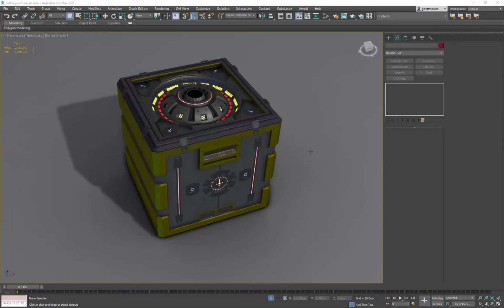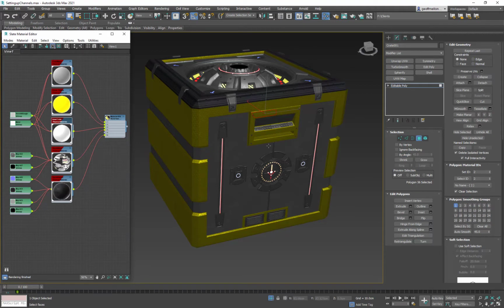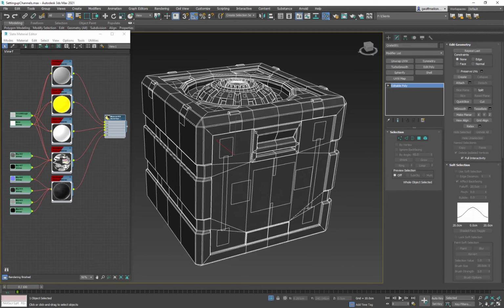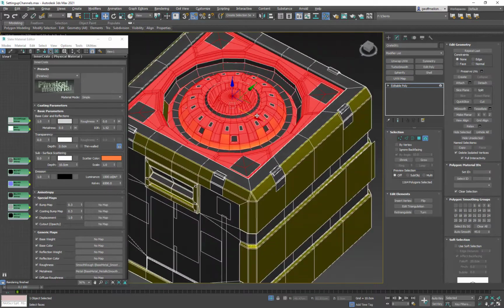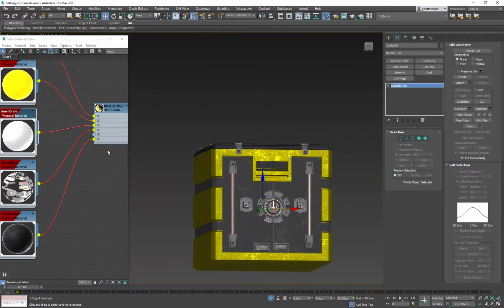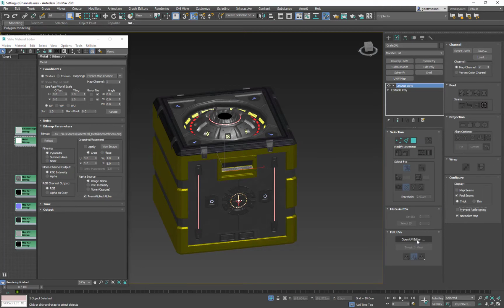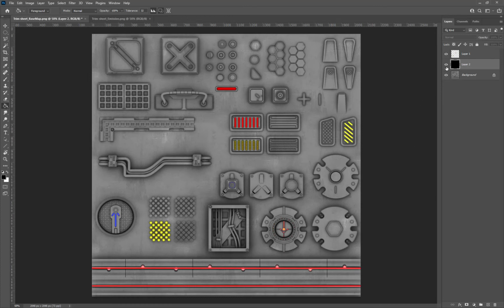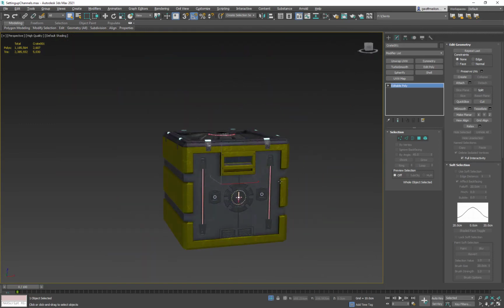Decal Trim / Setting up Materials and Channels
Setting up the Crate for materials and Channels in 3ds Max